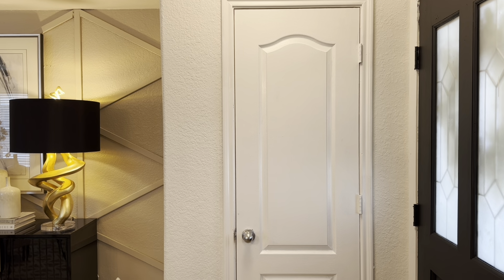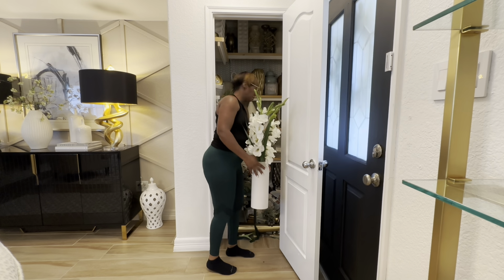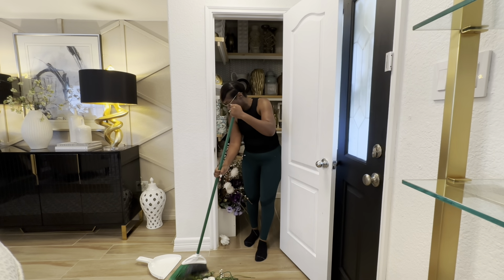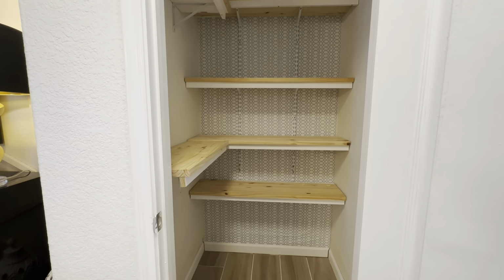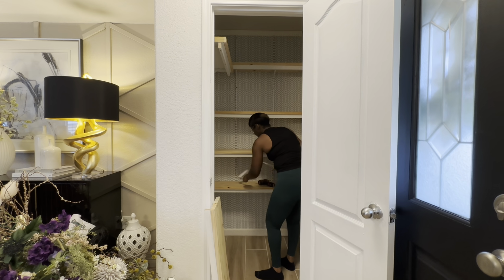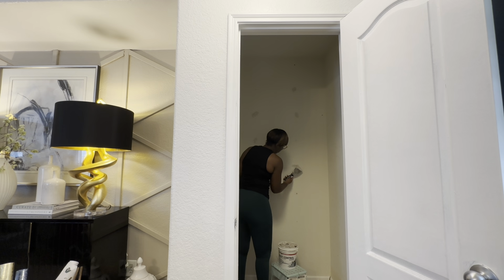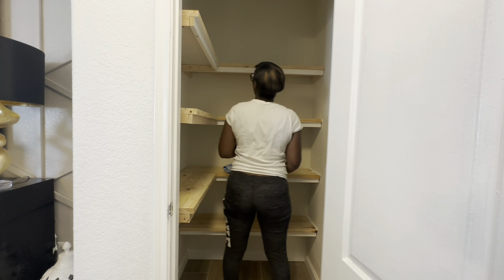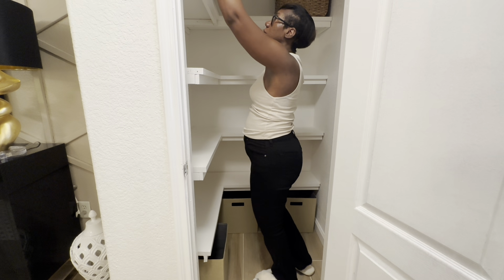New|Small Closet Transformation|Organizing My Home Decor|Goodpick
I hope you all are doing well. In today’s video I will be making over my small closet and organizing my home decor. I hope you all enjoy this video and I hope it brings you some home décor inspiration.

My products’ link. Goodpick White 66L Tall Baby Hamper

Instagram~  @Decorating Made Easy with Trina
Pintrest~ Home Decorating Made Easy

Decorating Made Easy with Trina
21175 Tomball Pkwy Box Number 488